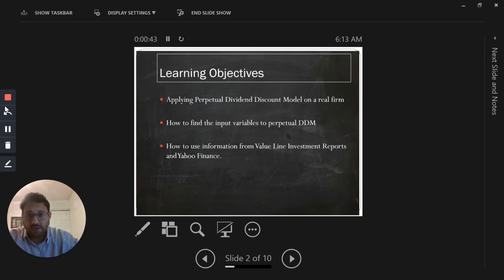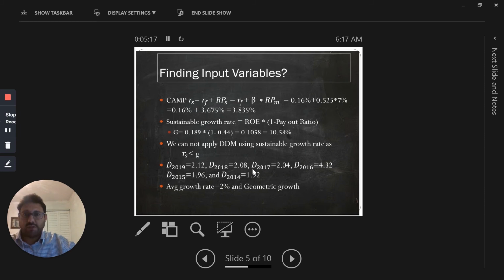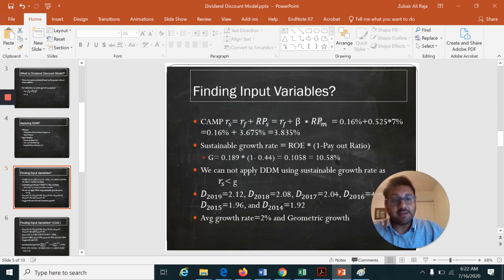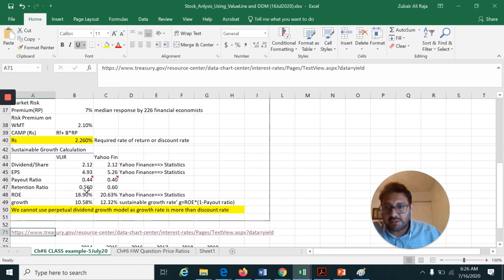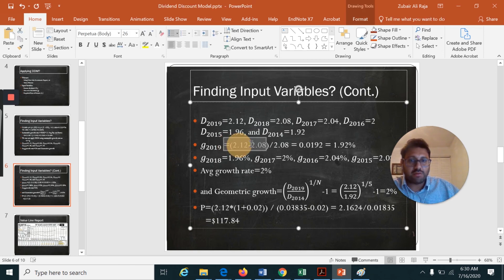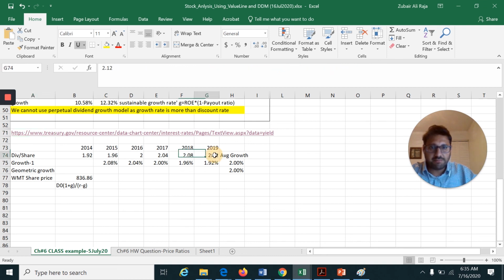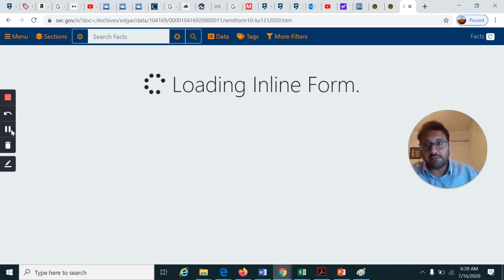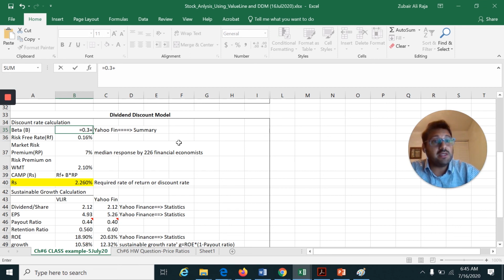Stock Evaluation using Perpetual Dividend Discount Model using Data from Value Line & Yahoo Finance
Learning Objective:
1) How to apply Perpetual Dividend Discount Model to find the stock price of a company which is paying dividend with stable growth

Correction:
@28:50 As per my calculation payout ratio (Dividend/EPS) mentioned on yahoo finance for Walmart is not correct. My calculation yields 40.30% (2.12/5.26)